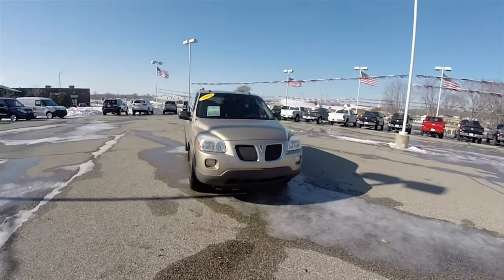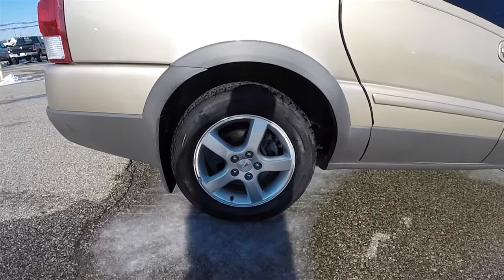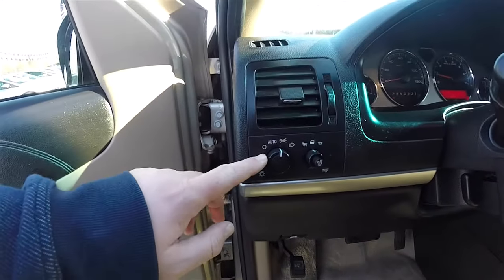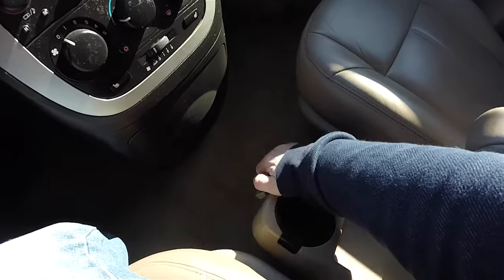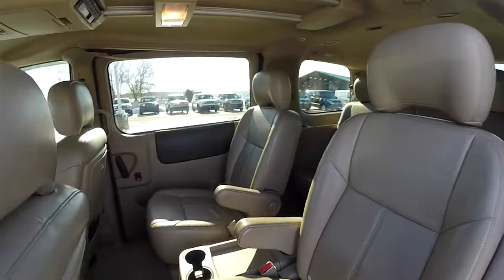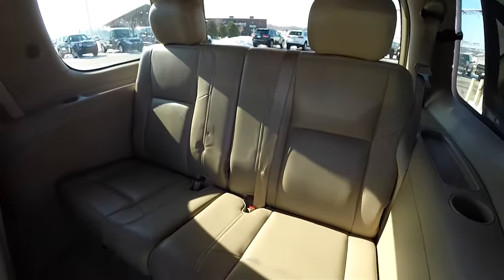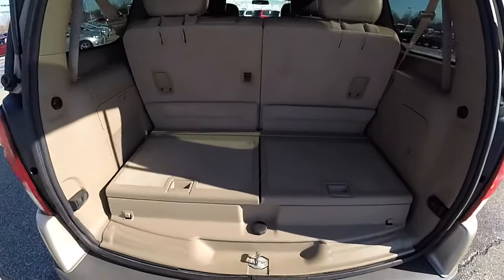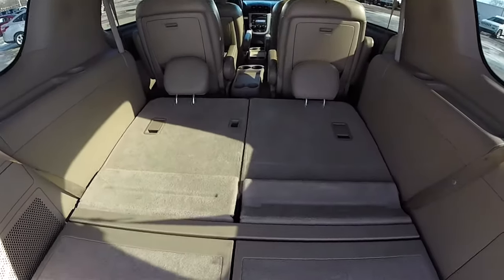2005 Pontiac Montana SV6 1SB|P10781A